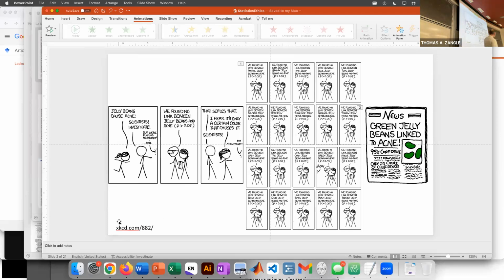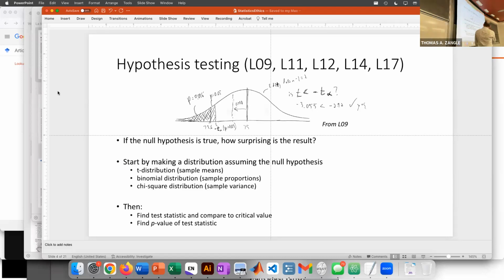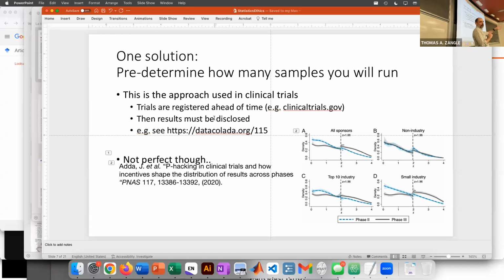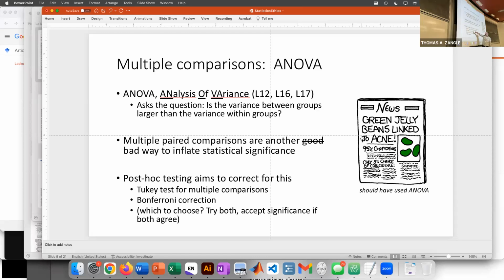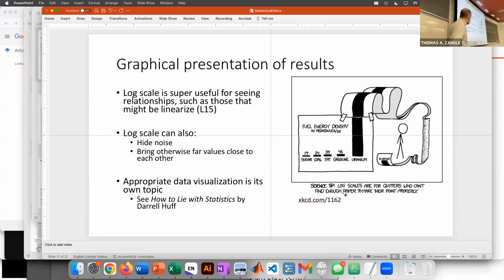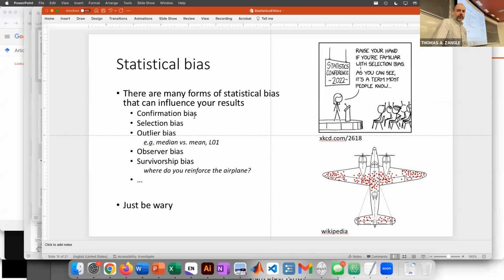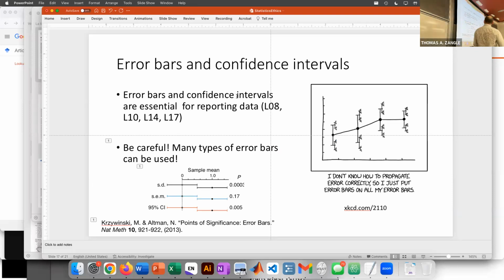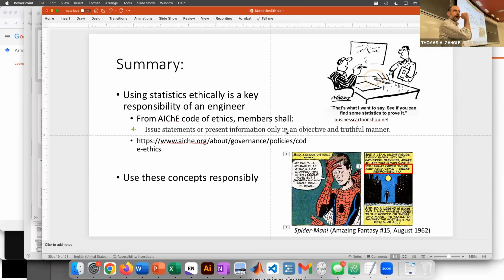CH EN 2550 - Review and Ethics in Statistics (Dec 4, 2023)